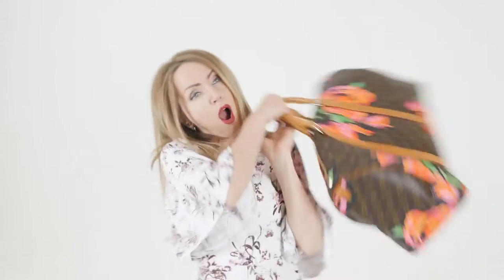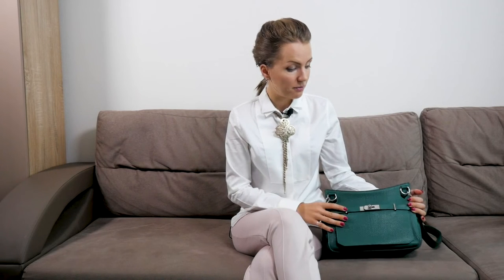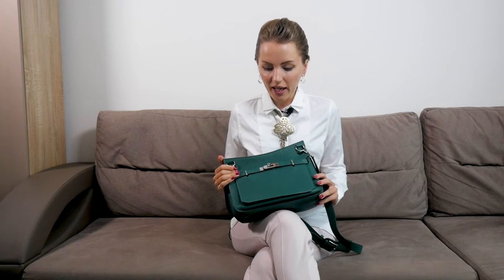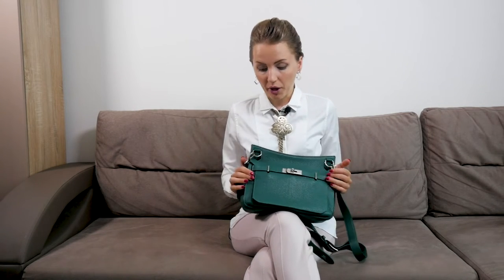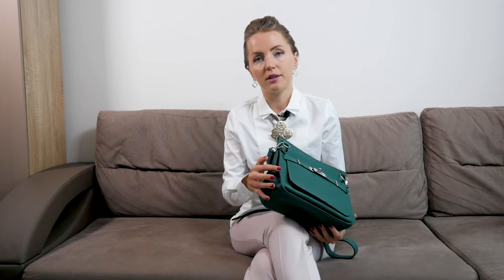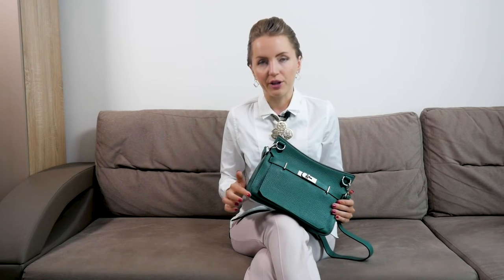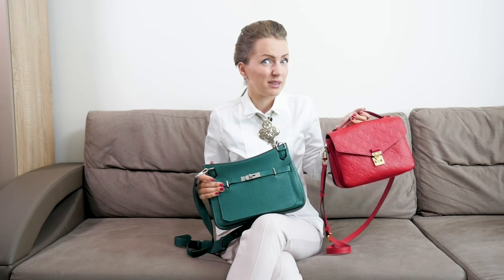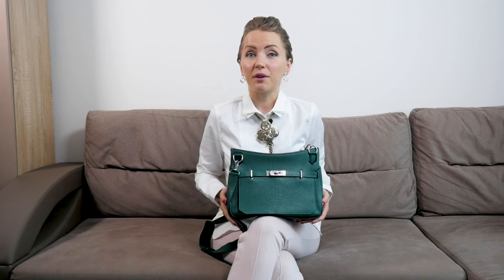My Favorite Hermes Bag: Hermes Jypsiere 28 (also compared to Louis Vuitton Pochette Metis